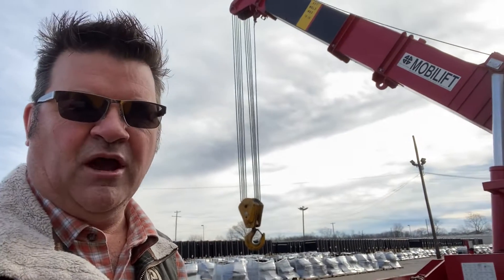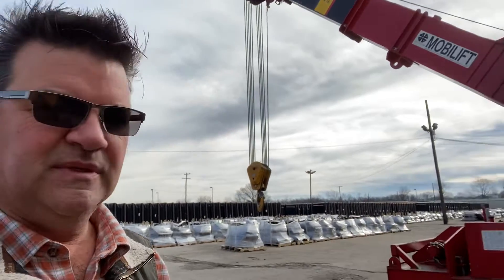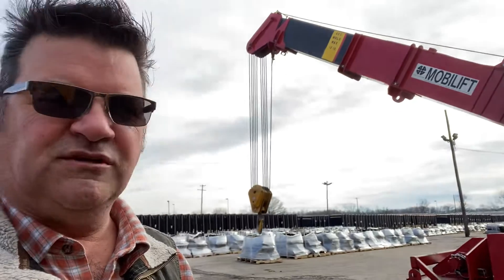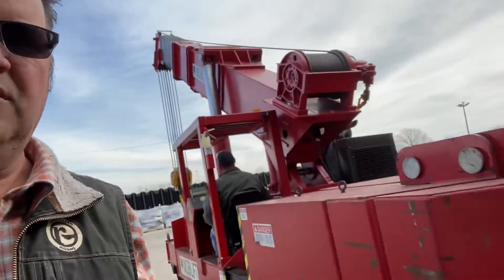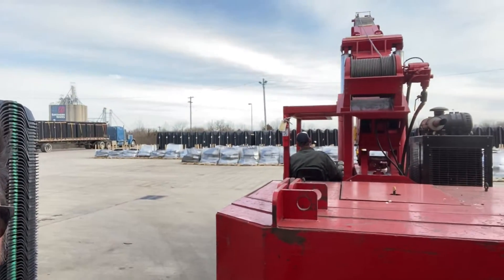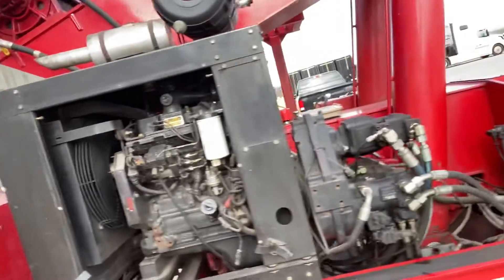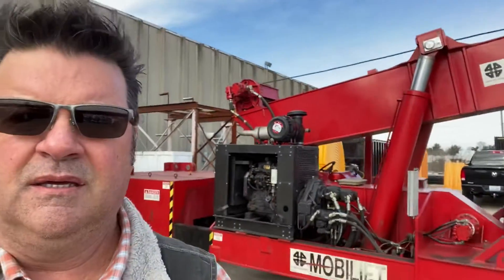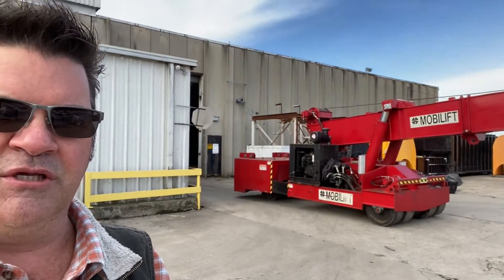2005 MBL75 for Sale!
2005 MBL75  (75 ton capacity) Mobilift for sale!  Full add-on cwt, new cable, good tires, clean engine, lightly used and ready to work!  Few small leaks and worn seat.  This won’t last long!  Kitchen’s Crane & Equipment